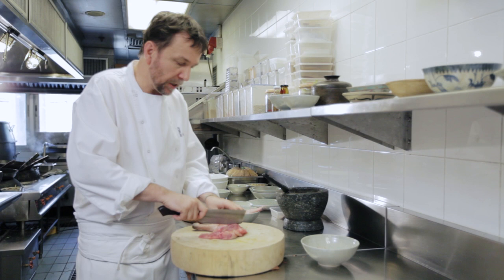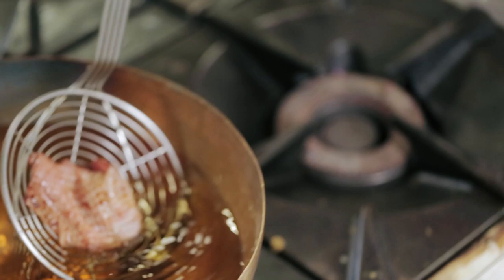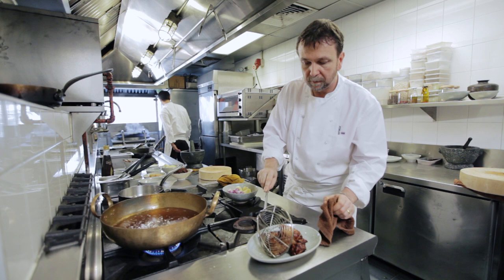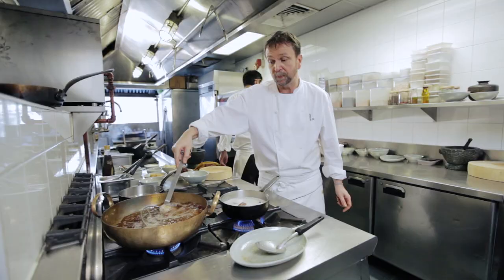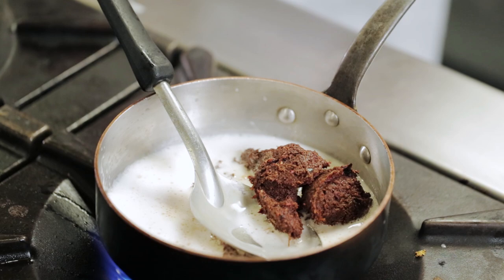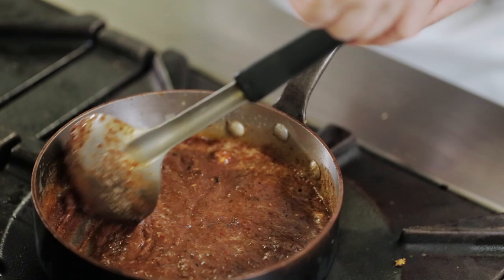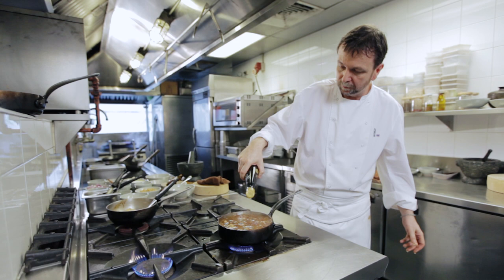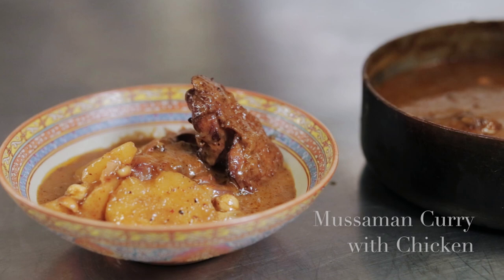David Thompson Thai Food - Mussaman Curry with Chicken